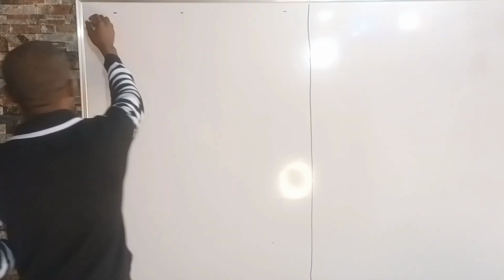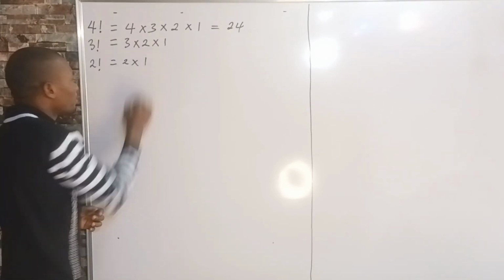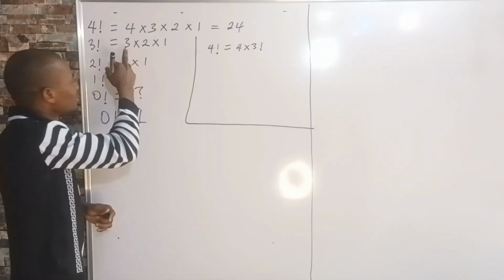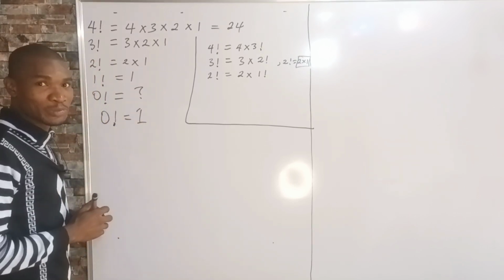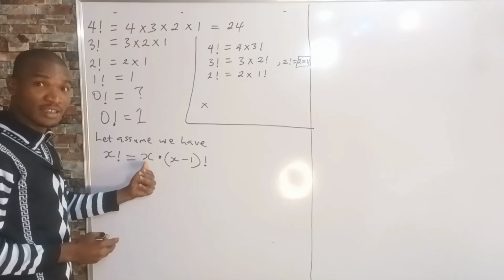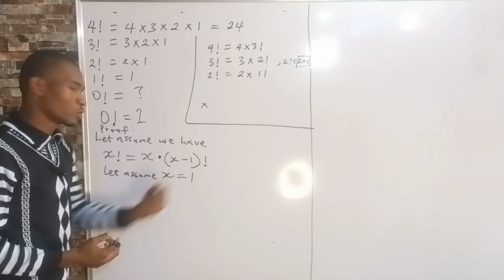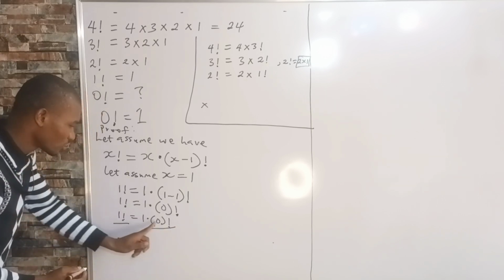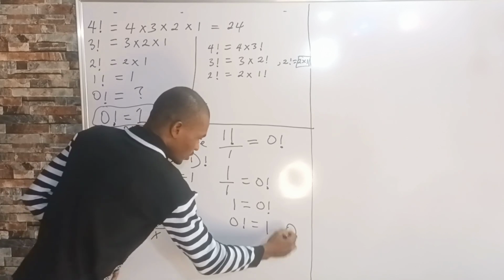Factorial explained! 0! = 1 proof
This video explains in details the concept of factorial, it also proved that 0! = 1